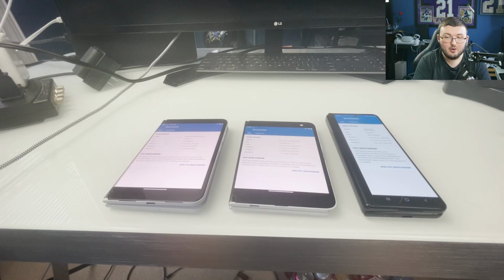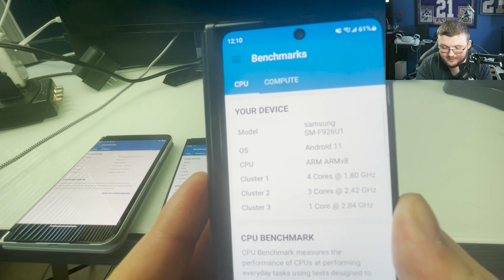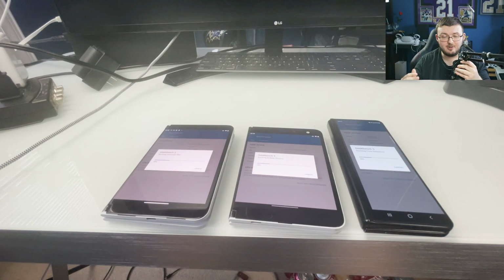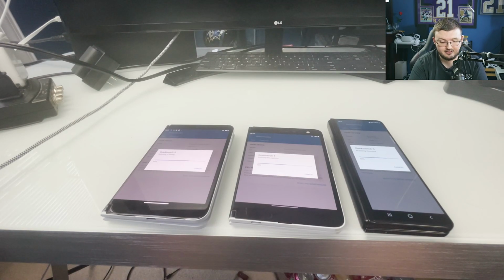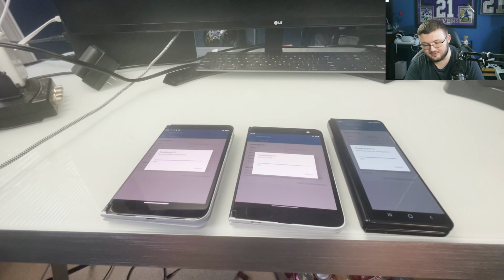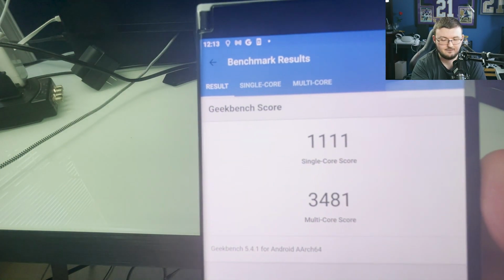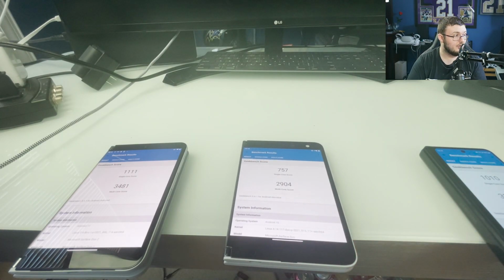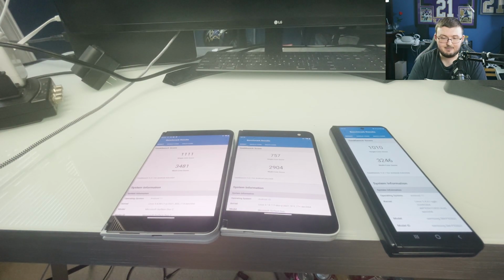MICROSOFT SURFACE DUO 2 BENCHMARKED! COMPARING IT TO THE DUO 1 AND THE SAMSUNG GALAXY Z FOLD 3